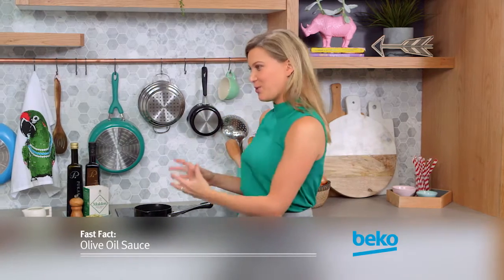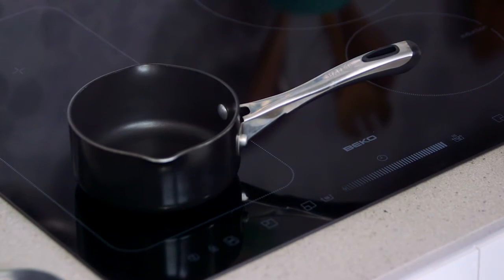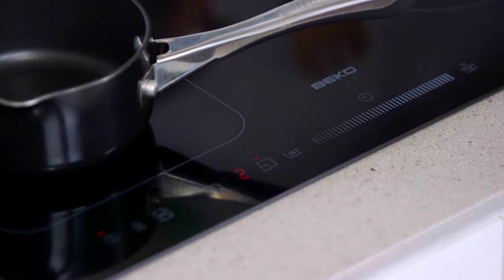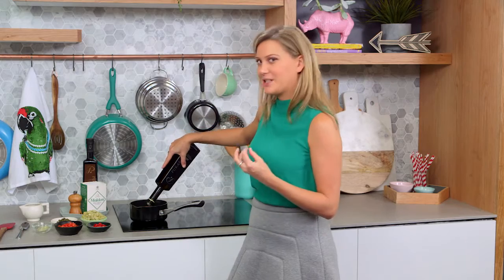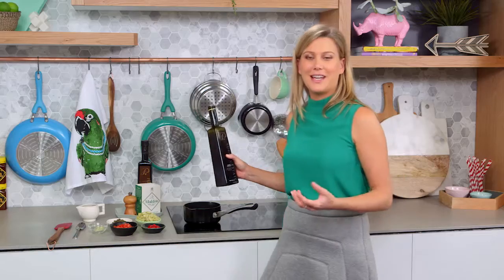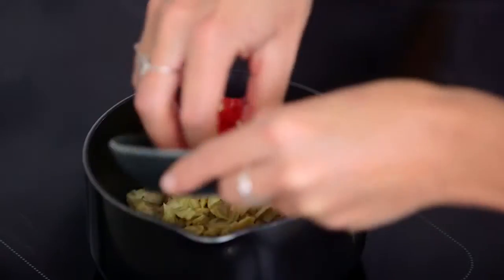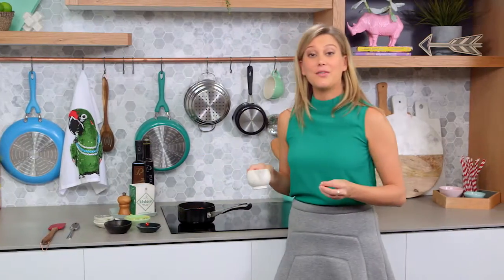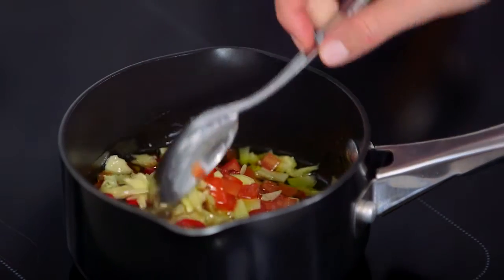Sauce Vierge | Everyday Gourmet S5 E22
Justine shows you how to infuse an oil with different, fragrant ingredients for a sauce that tastes delicious with meat and also seafood.
There is no written recipe for this dish.